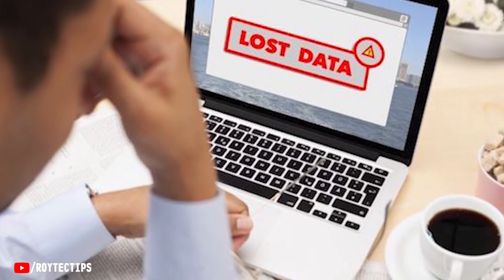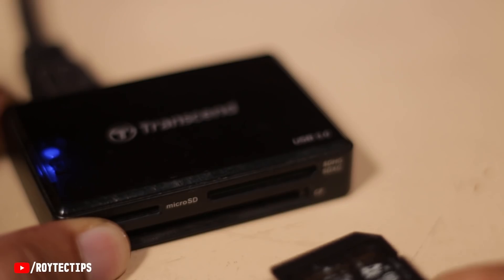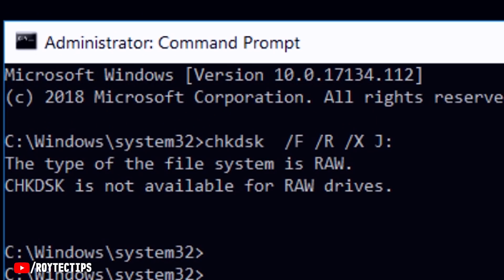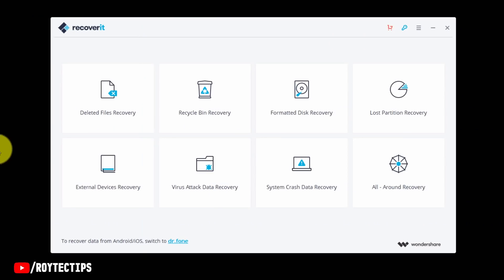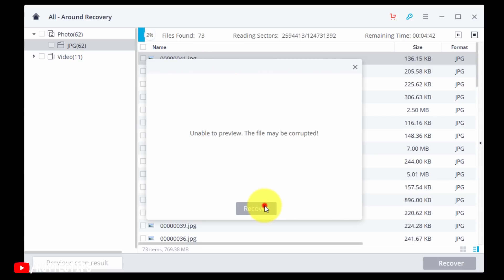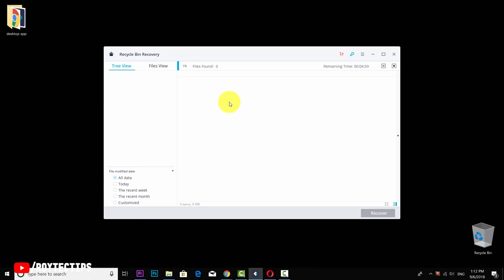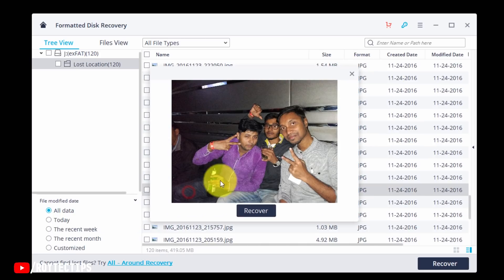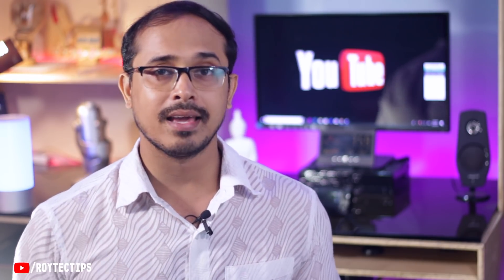How Recover Deleted Photos, Videos from CORRUPTED SD card 🔥🔥🔥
Download Recoverit data recovery software: ❤❤